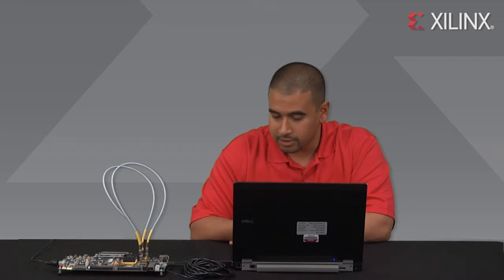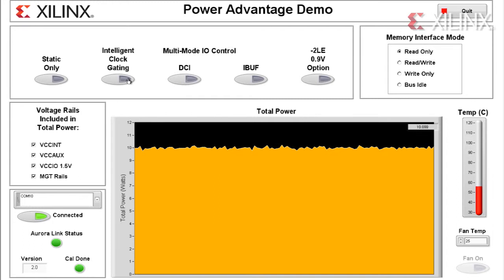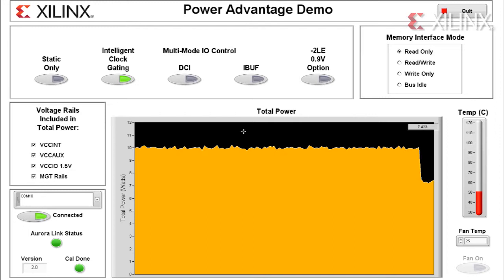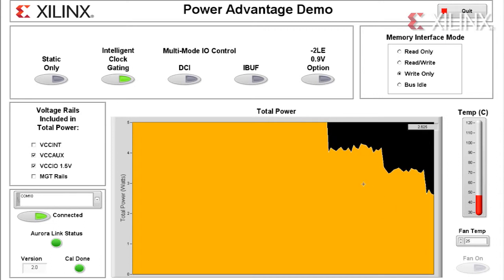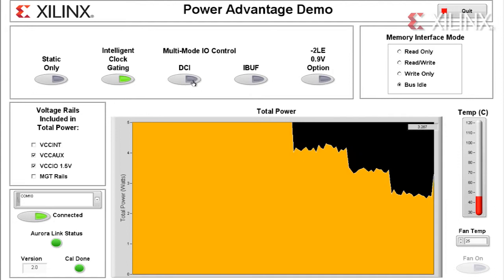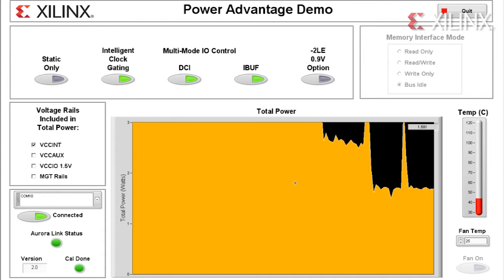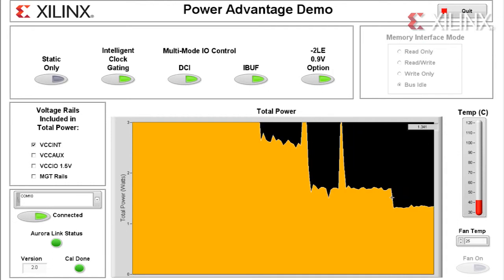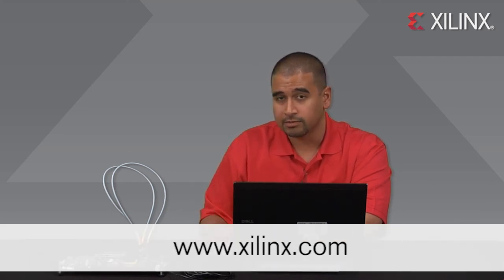Xilinx Power Advantage featuring KC705 Evaluation Kit Demonstration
Xilinx set out to make unprecedented reductions in power at the 28nm process technology node by reducing static, dynamic and I/O power while optimizing everything from the process itself to the ISE® Design Suite.